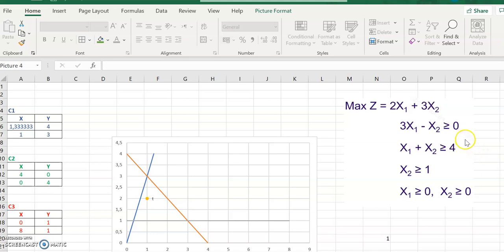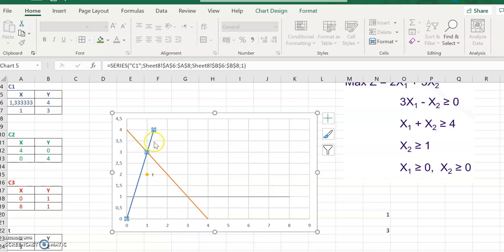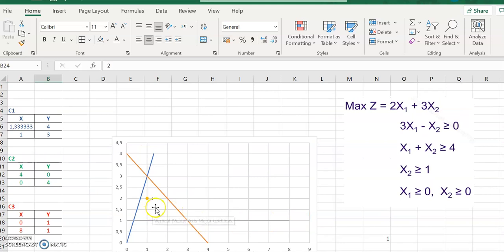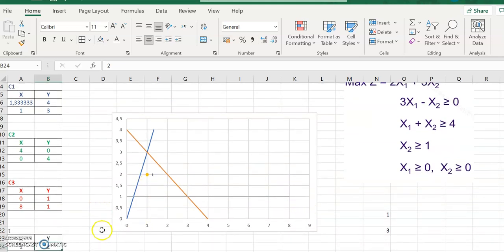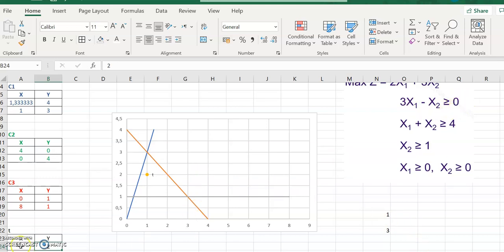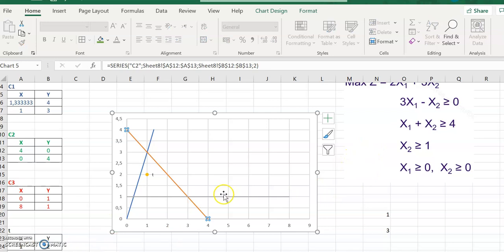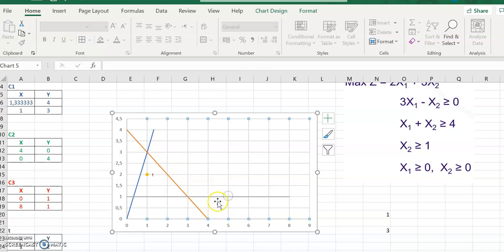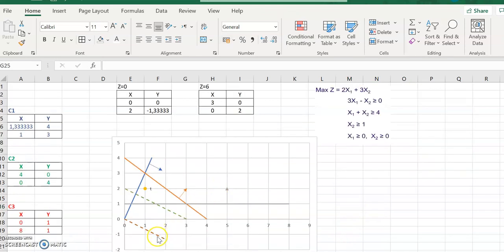Graphical Solution of an LP Case of Unbounded Solution